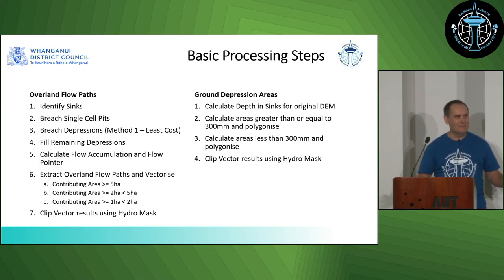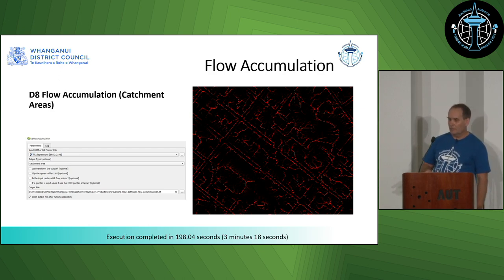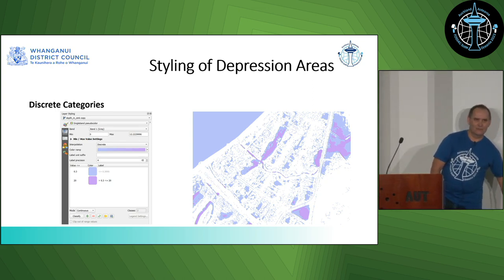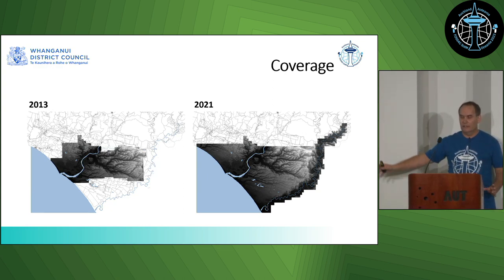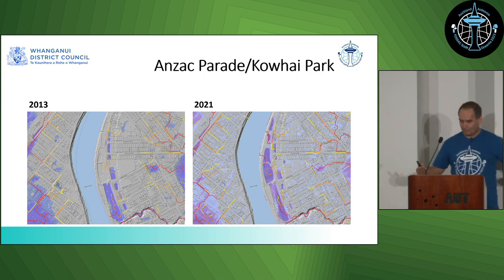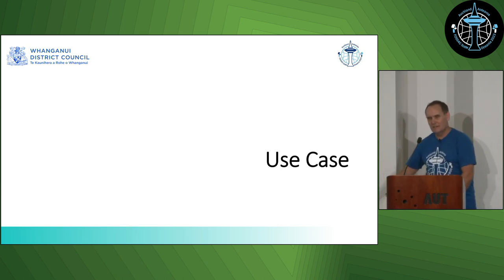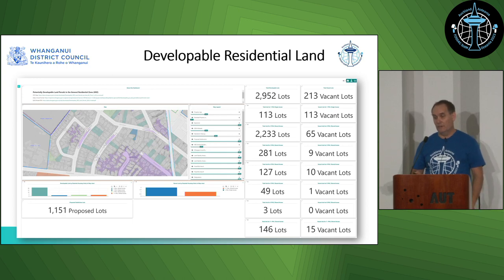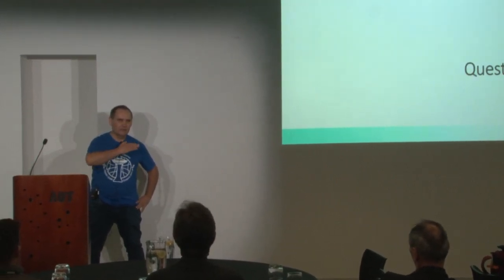Simon Nitz: Hydrological Modelling in QGIS with Whitebox Tools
Whanganui District Council utilized the Whitebox Hydrological Modelling Tools in QGIS to create Overland Flow Paths and Ground Depression Areas from our 2021 LiDAR datasets. The talk will also describe how we style the layers in QGIS and an analysis use case for the datasets produced.

Hydrological modelling can be performed in QGIS using WhiteboxTools, which is a powerful open-source geospatial data analysis and processing platform. WhiteboxTools provides a set of hydrological analysis tools that can be used for modeling stream networks, watersheds, flow accumulation, and other hydrological variables.

For Whanganui District Council, Overland flow paths are a common way of representing the predicted path of stormwater as it flows over the topography and we use depression areas to map the potential extent of stormwater ponding if the stormwater network is full or failure occurs within the network.

By combining Whitebox Tools with QGIS, Whanganui District Council was able to perform in-house complex hydrological modeling tasks using open-source software, which helped save time and money while improving the accuracy and reliability of our analysis.